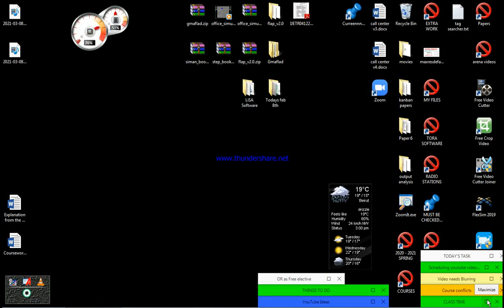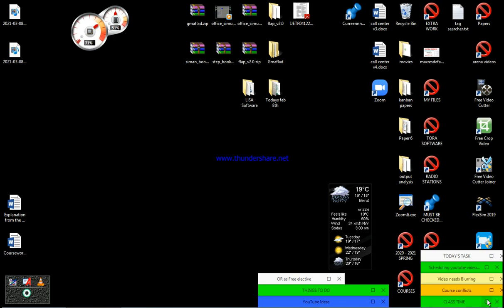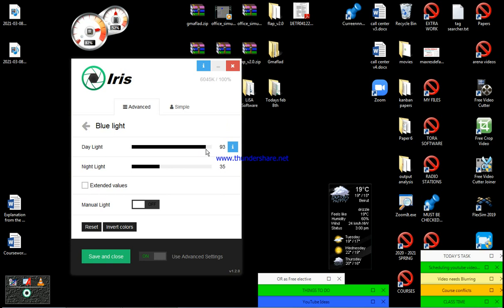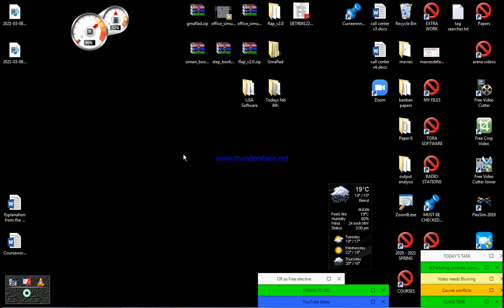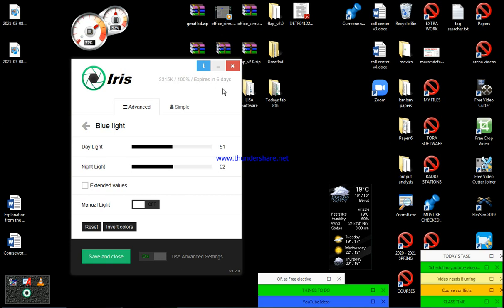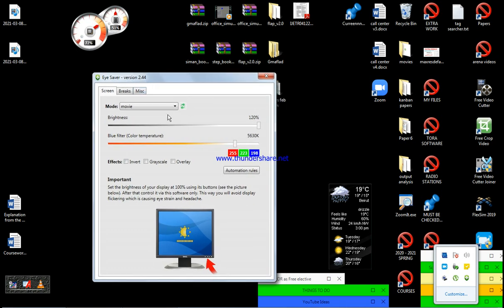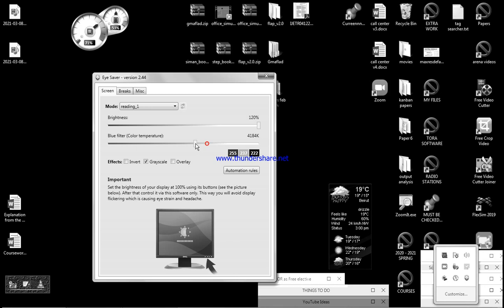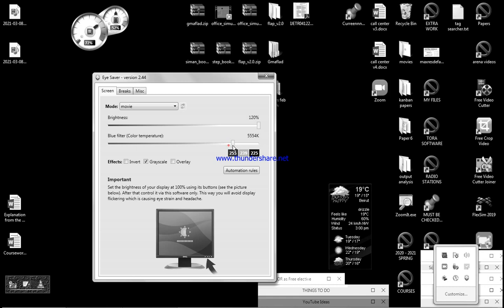Blue Light Filter in Windows 7, 8, 10 | Night Light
First start with the desktop monitor settings click on the buttons of the screen.

This Video is about How to enable Bluelight filter (Night Mode) in Windows PC. It will also support all the Windows Variants. Studies show the blue light cast by bright screens (such as the one on your laptop or mobile device) reduce our ability to fall asleep fast, and maintain our energy throughout the day. This light actually tricks our brain into believing it’s day time, which throws off our circadian rhythm. There are three methods available for using Bluelight Filter. Two of them are Software Based. So Watch This Full Video to Know More about it.